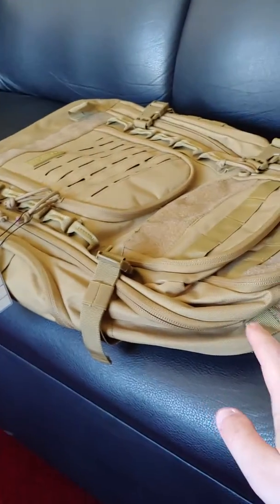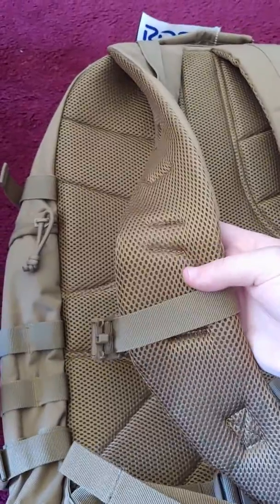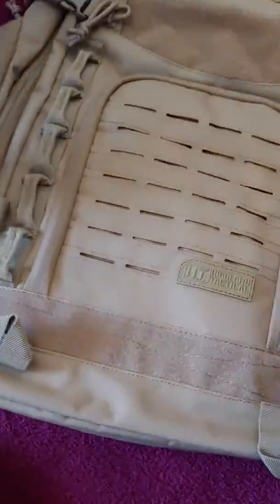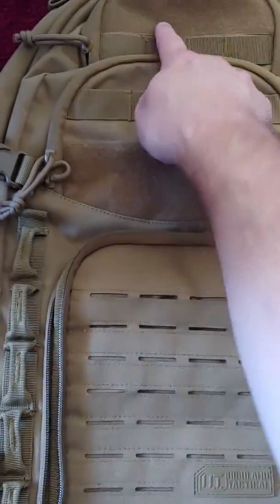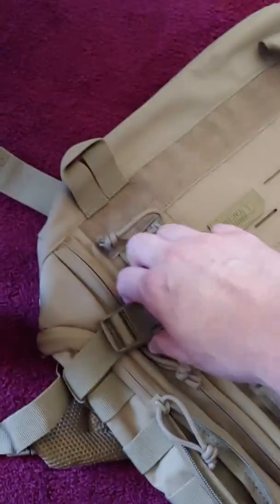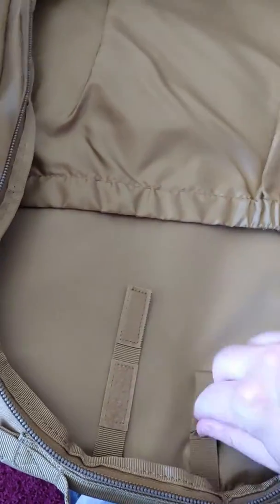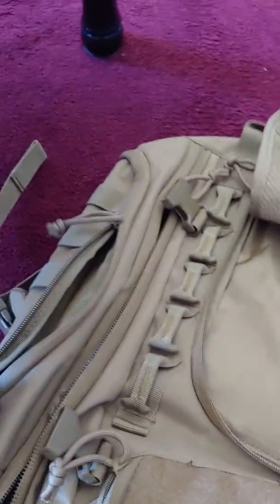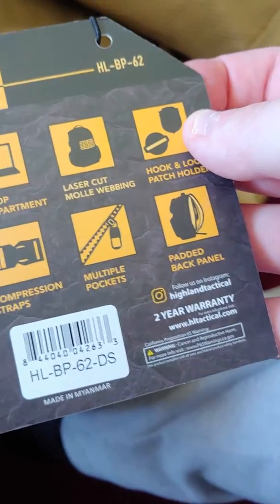Inside look at the highland tactical backpack (HL-BP-62-DS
To cheap to pass up on even though im broke this is much easier to travel with instead of a small luggage with a strap (bad back )